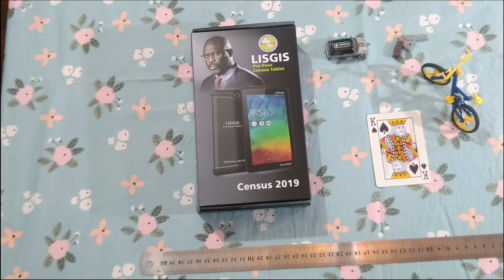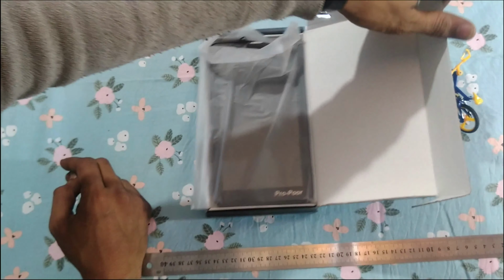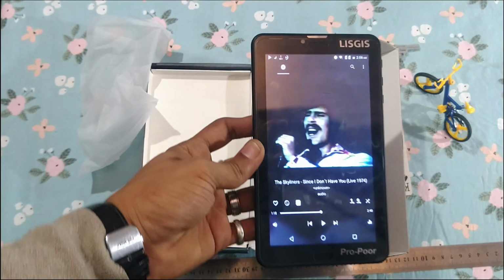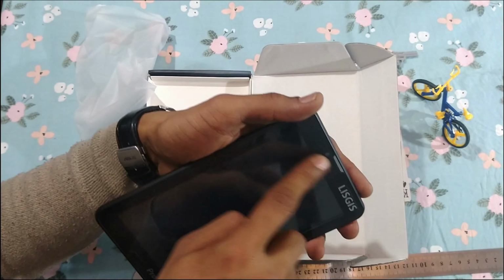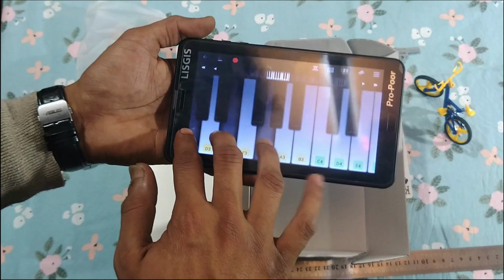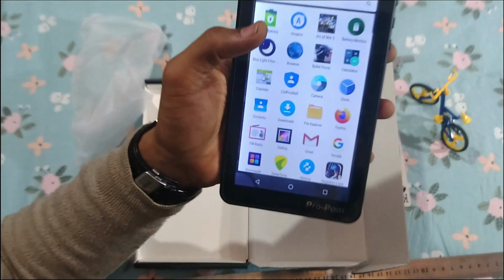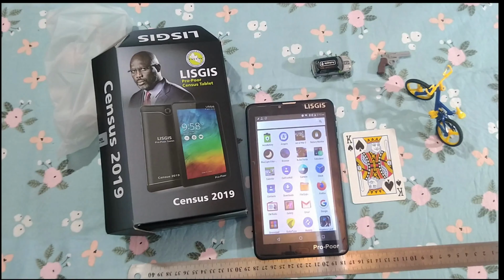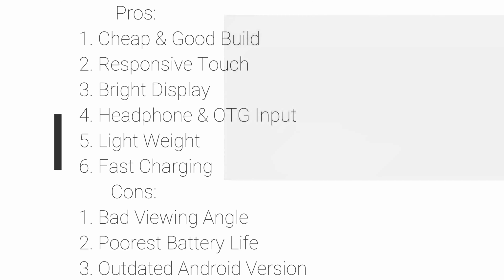Lisgis Pro Poor Tablet Unboxing & Review DON'T BUY without Watching This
Here is LISGIS Pro Poor Tablet
Buying LINK is Here:( But don't Buy It, it sucks)

6.9 inch screen
Quad-Core
Dual Sim
Android 6.0
Ram 2GB
Internal 8GB
Screen Size: 600x1024
Camera : Front 1.9MP / Rear 5.1MP
Battery: 2050 mAh
Support WIFI And Bluetooth

Apps Featured:(Google Play Store Link) Direct Download Link